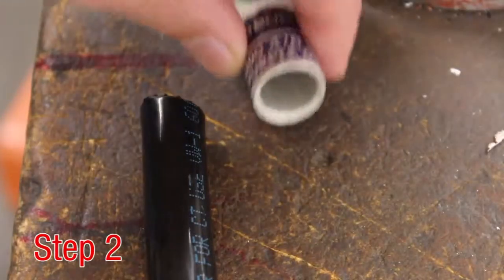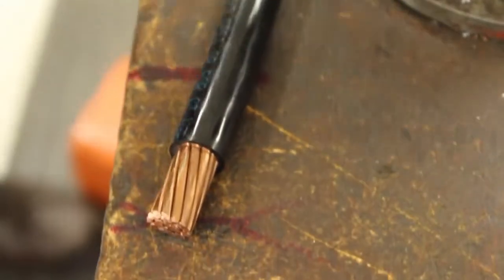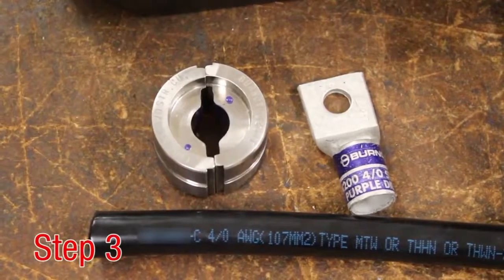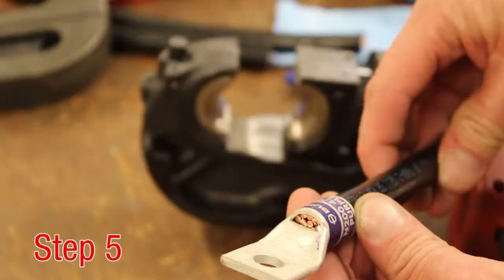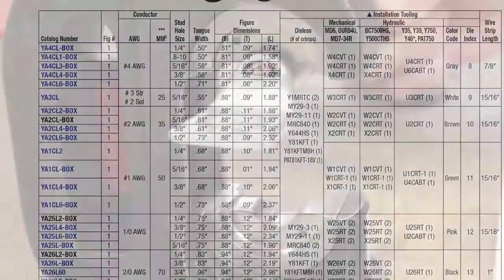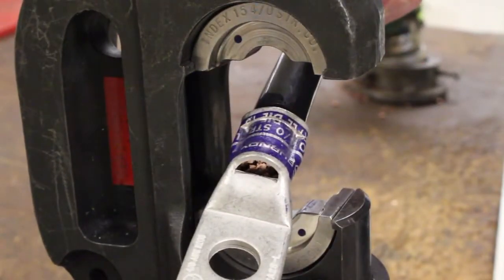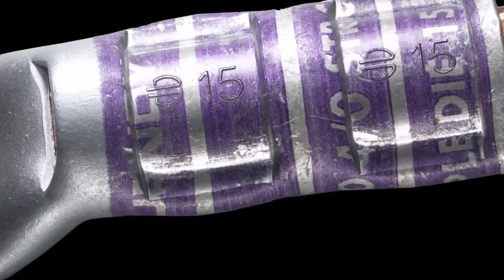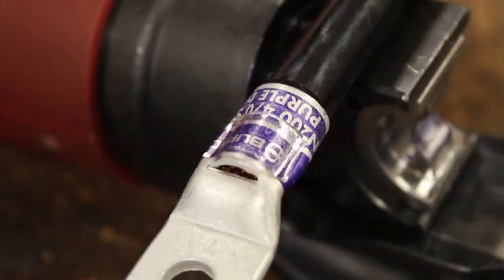Crimp Instructions for Copper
Nice overview for the beginner or if you just need a refresher.